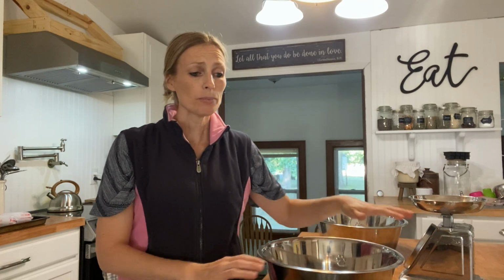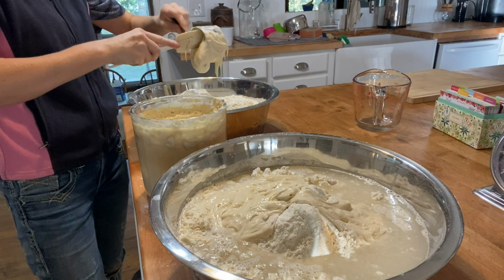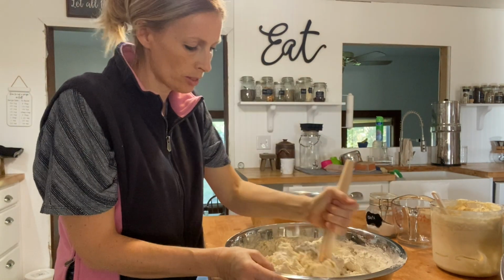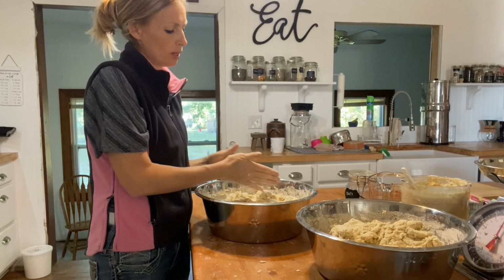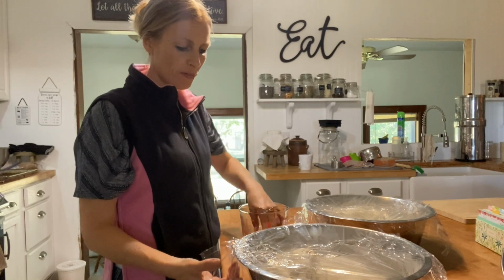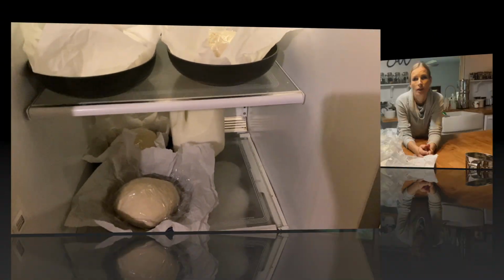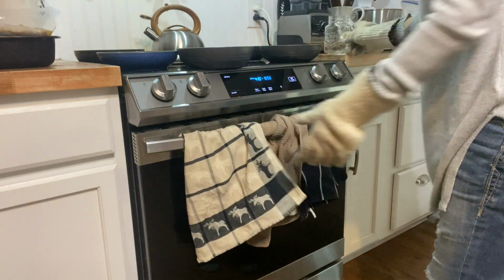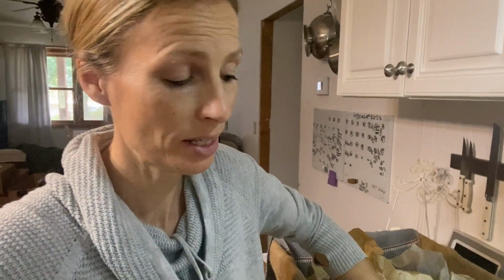Baking 10 Sourdough Loaves at Once | No Dutch Oven Needed!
Ever wondered how to bake 10 sourdough loaves at once without a Dutch oven or fancy equipment? In this video, I share my tips and tricks for batch baking using only everyday kitchen tools. Perfect for homesteaders and bakery enthusiasts looking to scale up their sourdough game while keeping it simple and authentic. Watch now and learn how to produce delicious, crusty loaves with that signature tangy flavor—all in one go!

Recipe & Measurements per bowl as shown ( each bowl makes dough for 5x loaves)

2375g All purpose flour ( un bleached and un bromated)
400g sourdough starter ( approx 2 cups)
1300g filtered water ( approx 5.3 cups)
40g salt ( 8 tsp)

Mix ingredients to form shaggy dough, rest 20mins
stretch & fold until dough becomes tense, rest 20mins
repeat 2 more times ( total of 3 stretch & folds)

bulk fermentation on counter for 6-8hours until double in size
cut Dough in each bowl into 5 lumps approx 1lb 10oz each in weight
shape dough, set on parchment in a pasta bowl
cover in cling wrap and put in fridge overnight for slow ferment

next day, preheat cookie sheet including wire rack in oven to 415F
remove dough from fridge, score with bread lame and dust with flour
transfer to cookie sheet when oven reaches temperature ( 3 loaves to one cookie tray)
pour 1 cup of water into base of tray below loaf to steam while loaf cooks.

cook for 25 mins at 415F- set timer
when timer goes off, turn oven down to 400F, add more water to trays
continue baking for another 20-25mins.
Remove loaves and cook on wire rack before slicing.

If you would like more sourdough recipes and to try different flours you can find more recipes on my blog along with nutritional info and farm to table inspo

To find products that we have tried, tested and love you can browse our Amazon store front.